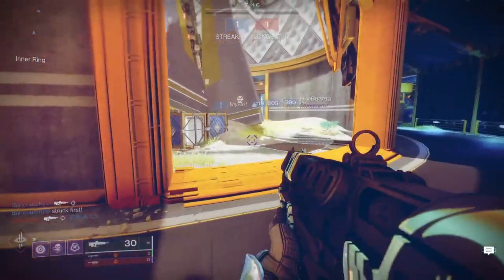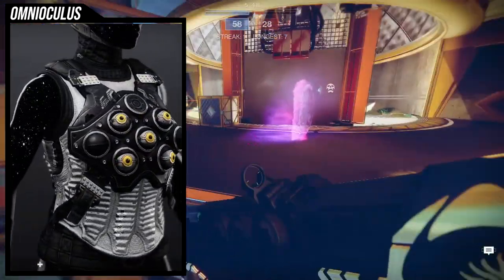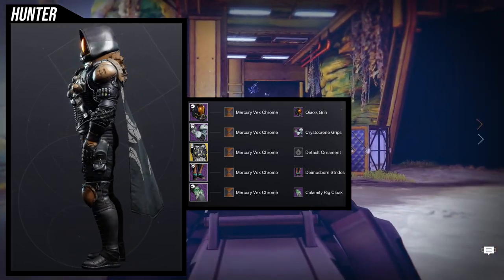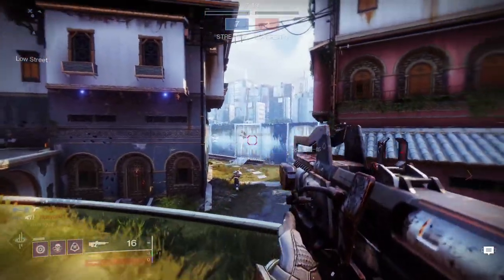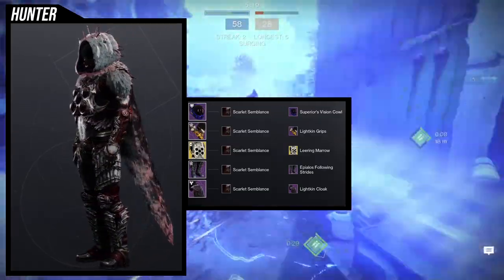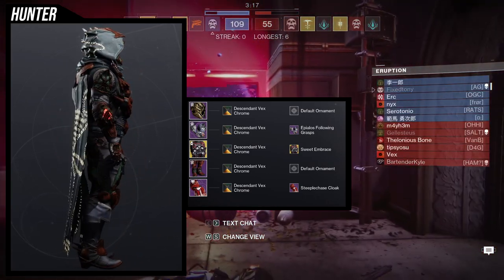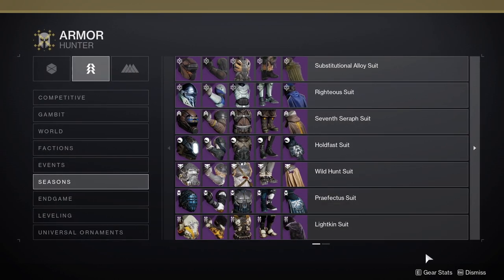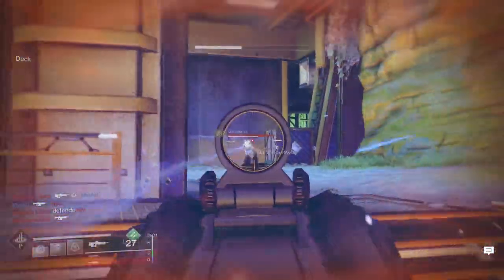Destiny 2: How to Fashion Omniocolus! | Season of the Plunder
Today we'll be looking at how to fashion Omniocolus and the ornaments! I'll give you some tips, tricks and how it shaders.

Intro 00:00
Exotic Perk 00:31
Omniocolus 01:49
Shaders 02:16
Example Set 03:11
Deep Dive 04:28

Leering Marrow 06:17
Shaders 07:05
Example Set 07:38

Sweet Embrace 08:29
Shaders 08:56
Example Set 09:26
Deep Dive 10:32
Outro 13:39